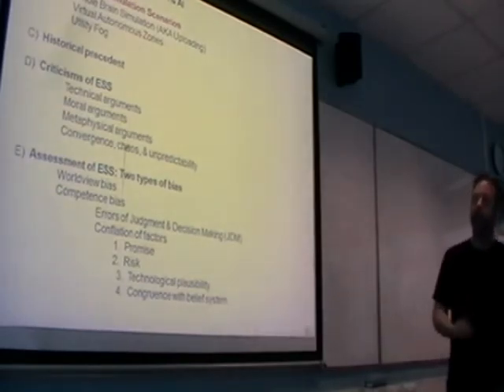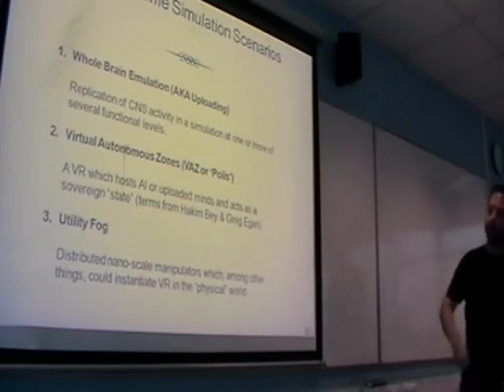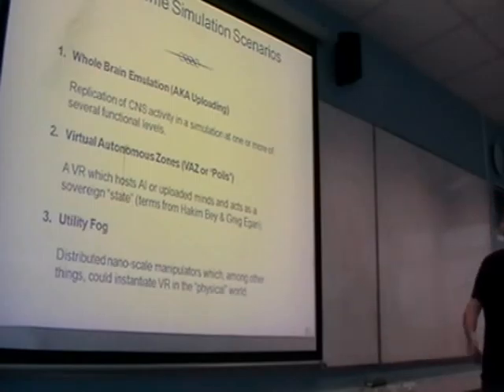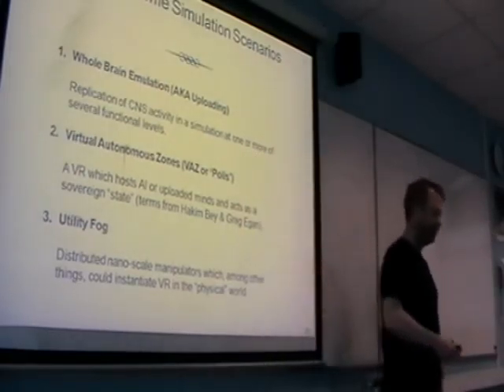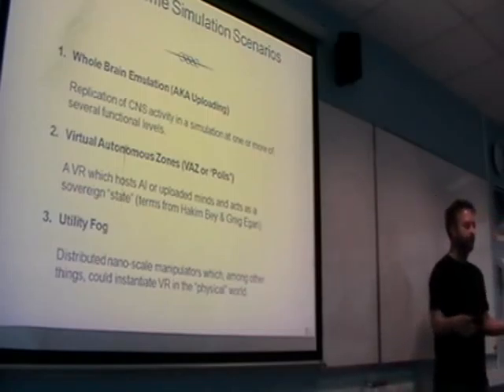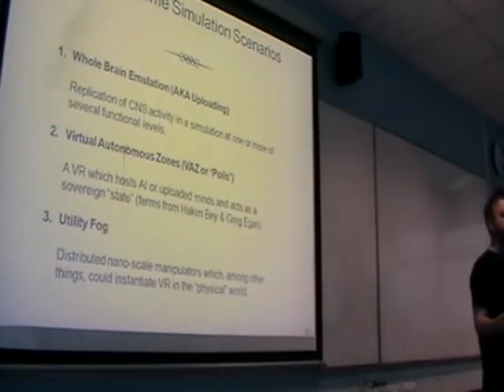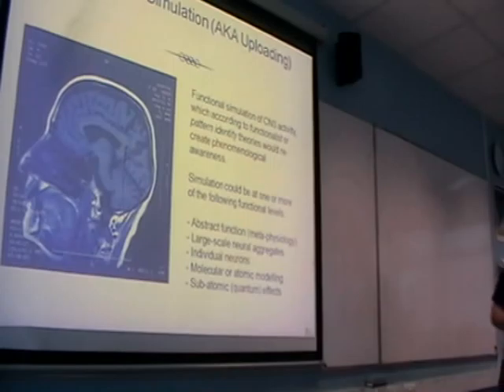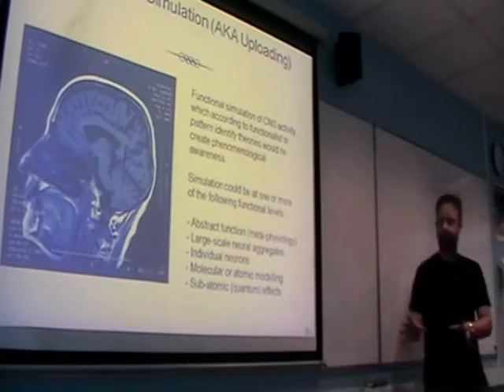Extreme Simulation Scenarios - Amon Twyman on AI and VR [UKH+] (2/12)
Thinking about the promise, risk, and plausibility of AI and VR

About the speaker:

Amon Twyman is a cognitive scientist and artist based in London. His work within cognitive psychology at University College London has investigated the role of conscious awareness in decision making, and he has explored transhumanist themes as a member of electro-industrial band Xykogen.

Transhumanism is a broad set of ideas and niche interests which collectively address the impact of technology on the human condition. The most radical thought experiments entertained by transhumanists often involve some reference to Artificial Intelligence (AI) and/or Virtual Reality (VR), and can be classed as Extreme Simulation Scenarios (ESS). Such scenarios can be equal parts attractive and disturbing. They describe conditions of radical liberation from traditional human constraints, but also open up entirely new categories of potential risk. Evaluations of ESS frequently conflate assessments of promise, risk, technological credibility, and congruence with extant belief systems.

This presentation will disentangle the various threads within ESS evaluation as follows:

(1) explaining key ESS concepts such as uploads, utility fog, and virtual autonomous zones;
(2) describing the principal extreme simulation scenarios and their historical roots;
(3) evaluating specific criticisms of ESS; and
(4) considering the degree to which assessments of ESS are often a matter of opposed assumptions and worldviews rather than the unprejudiced examination of evidence.

This lecture was recorded on 11th of July 2009 at the UKH+ meeting. For information on further meetings please see: